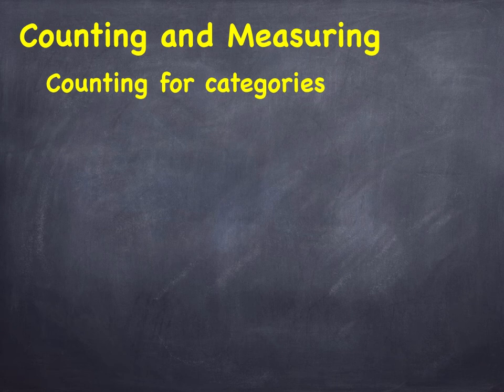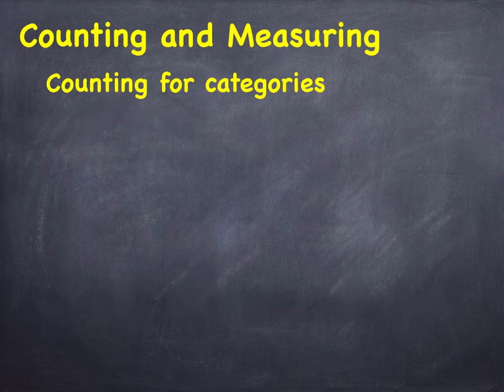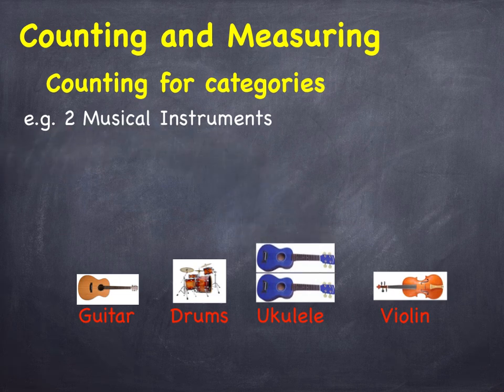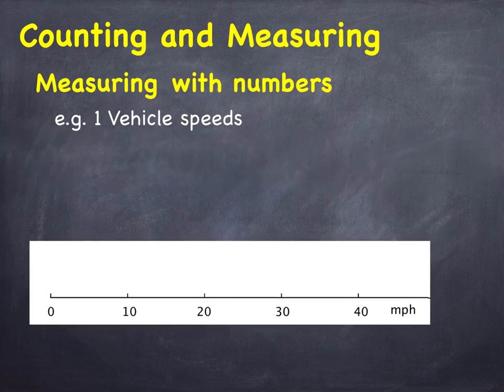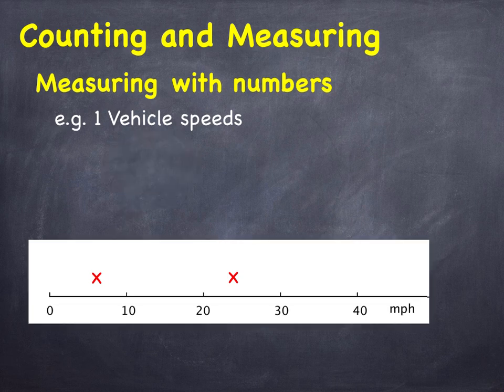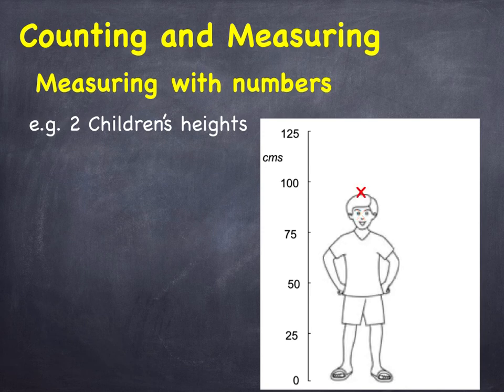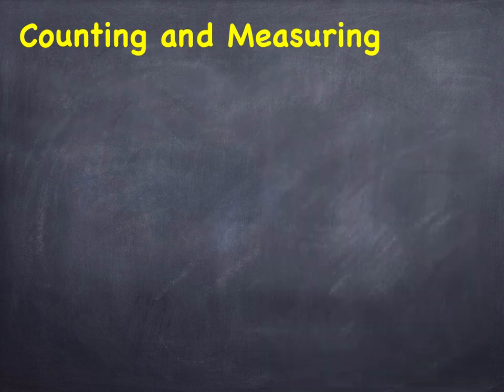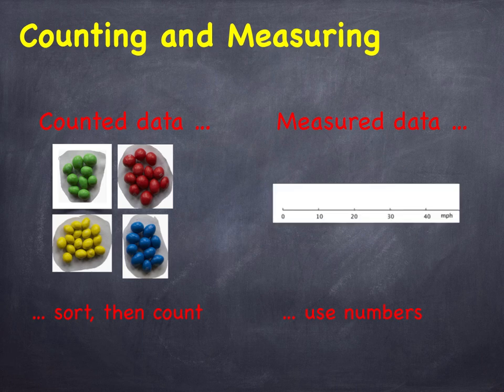MathinPictures38 Counted and Measured Data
This video is from the ‘Mathematics in Pictures’ series of books written for the iPad by Alan Graham and Roger Duke. ’Counted and Measured Data' explains the distinction between two types of data – data that can be counted and data that can be measured. This distinction is important as it affects how statistical information can be depicted and summarised. For more information on children’s learning, look